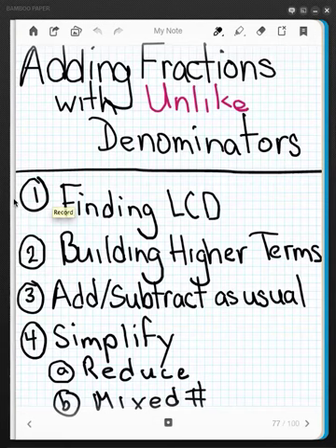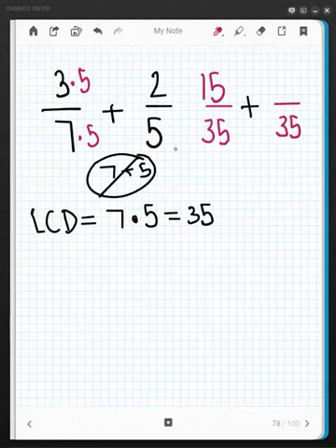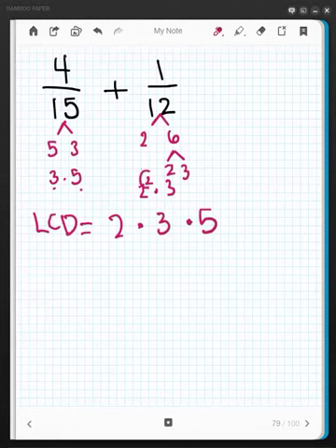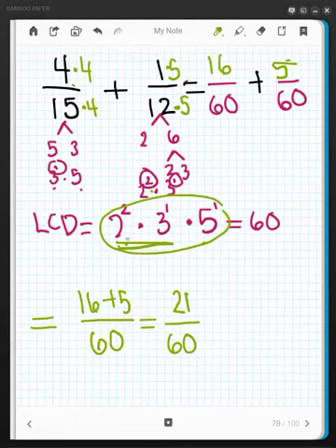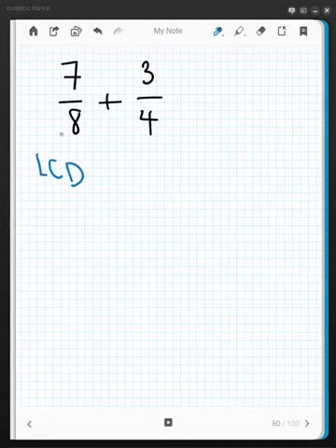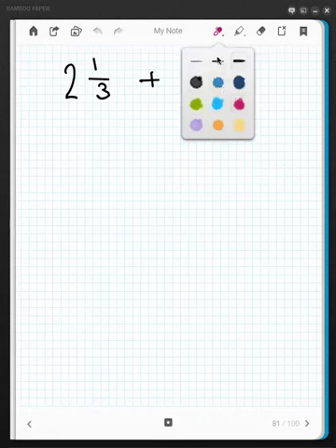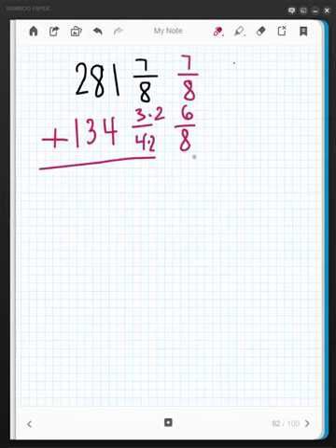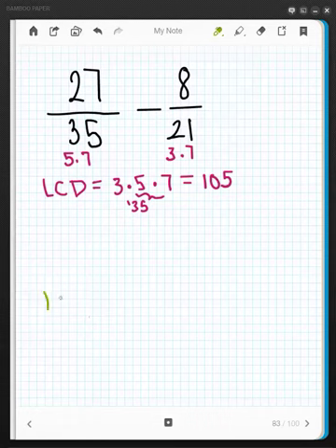M811 AddingUnlikeFractions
Adding fractions with unlike denominators. How to create equivalent fractions with like denominators and then proceed with addition or subtraction. Work with mixed numbers is included.